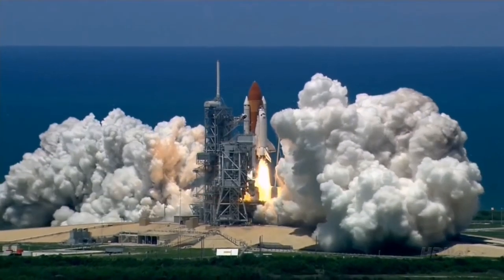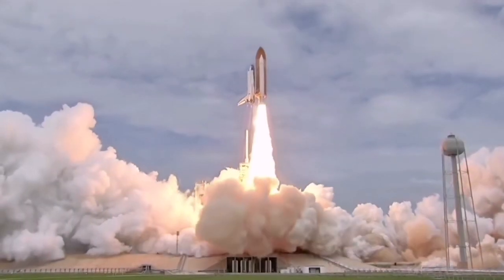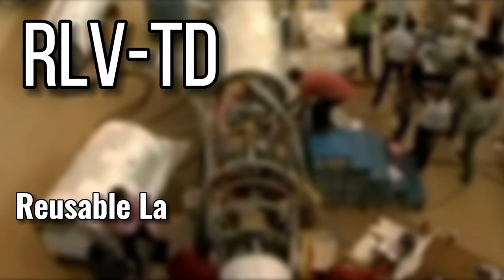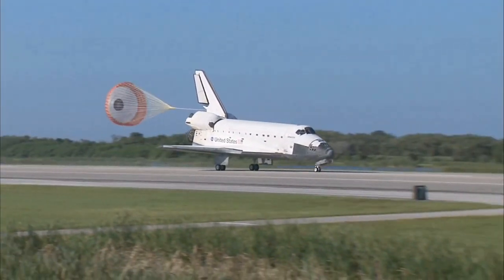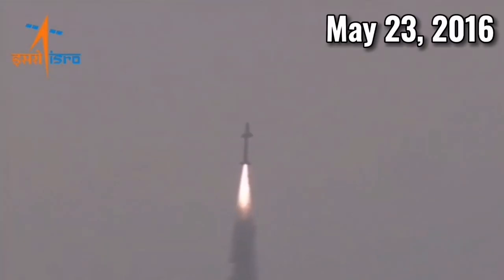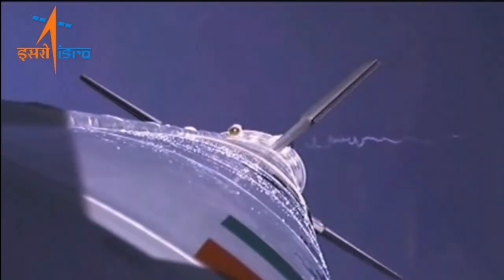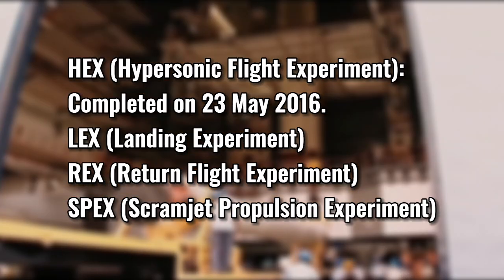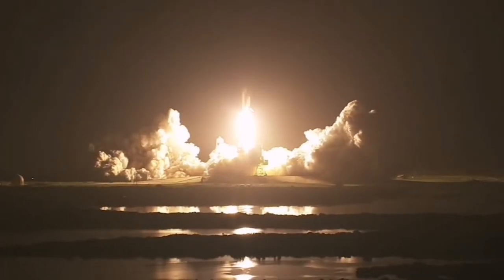Indian Space Shuttle | Better than NASA's?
Video about Indian Space Shuttle RLV-TD